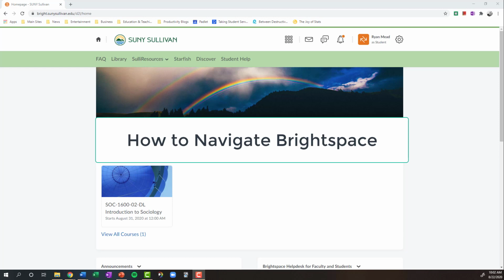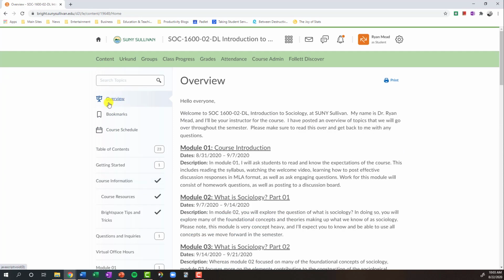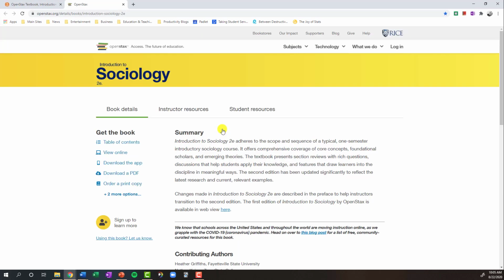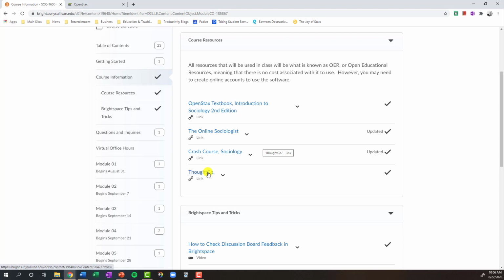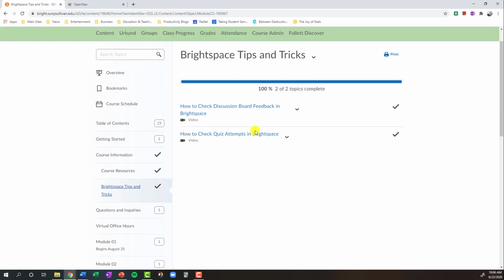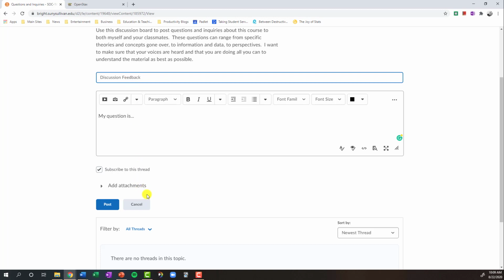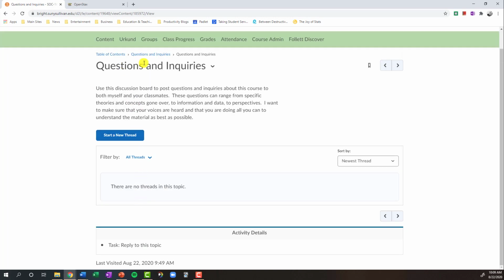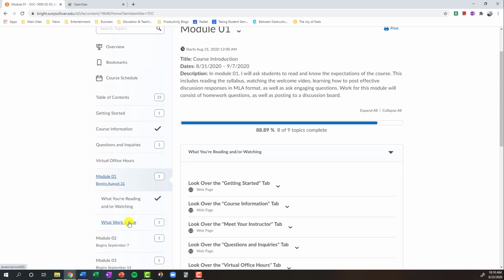Spring 2021, Intro. to Sociology, Welcome, Pt. 03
Hi everyone, and welcome to Introduction to Sociology at SUNY Sullivan.  My name is Ryan Mead and I'll be your instructor.  Please watch the third part of this welcome video series to learn a little more about Brightspace, how I laid it out, and how you can navigate it.